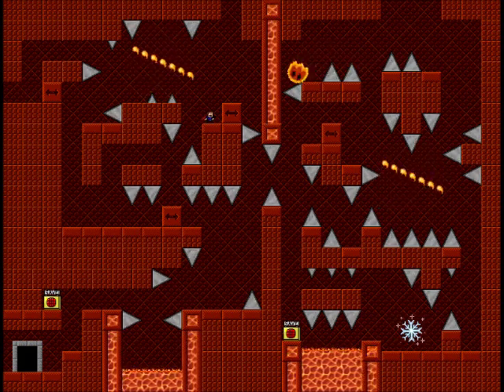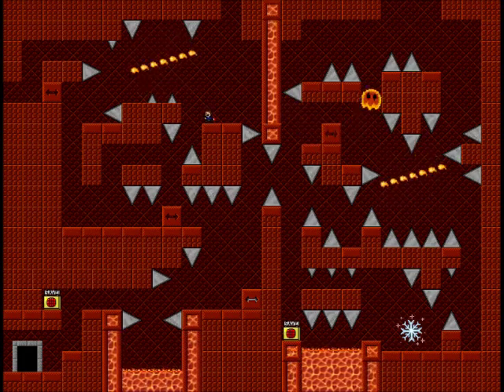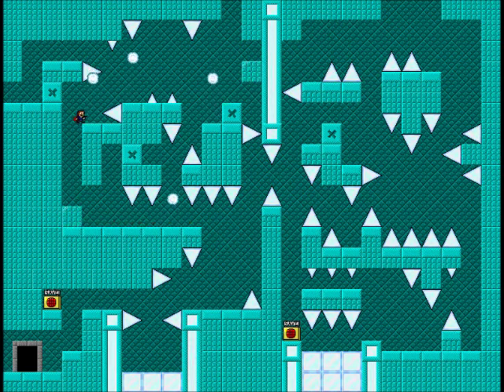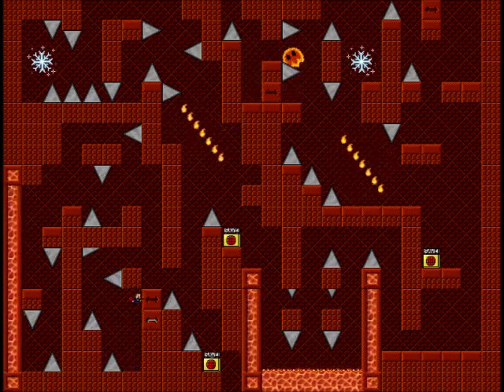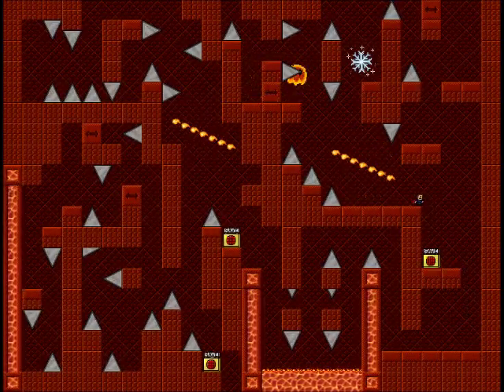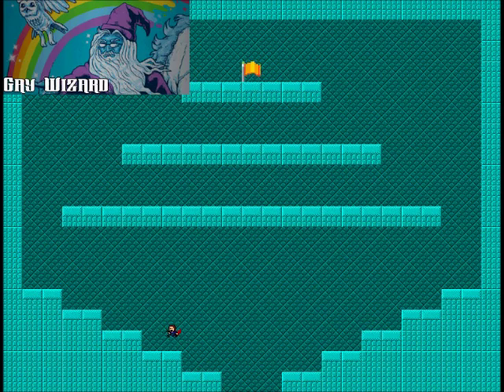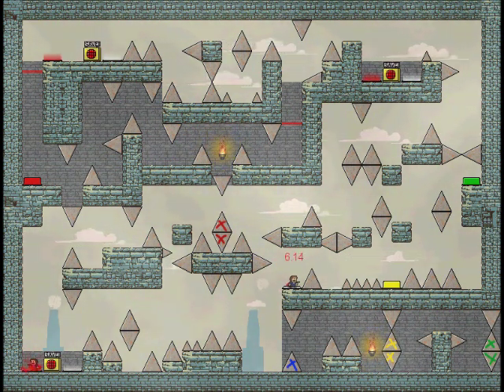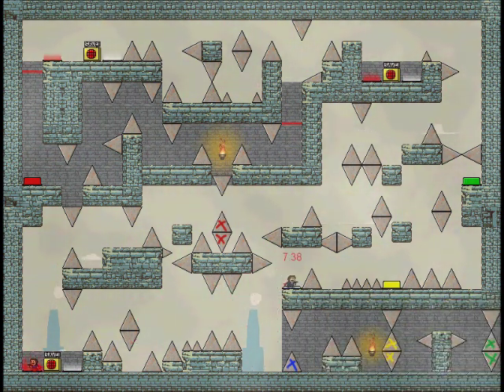Let's Play - I Wanna Get Cultured 2 #23: Ice Cream Clone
After my two least favourite areas in stage 6, we close with possibly my two favourite areas of the stage.

Gay Wizard - Fire / Ice switching gimmick that mixes the (not difficult) platforming up rather nicely.
Klazen - Copy-kid gimmick, that does take some getting used to, but is very cleverly designed and a lot of fun.

Oh, and I also clear the path leading up to the final boss in this video too.